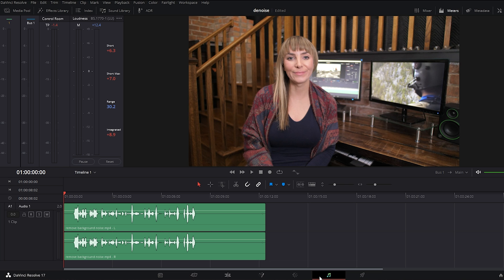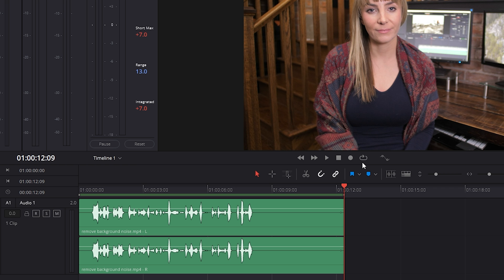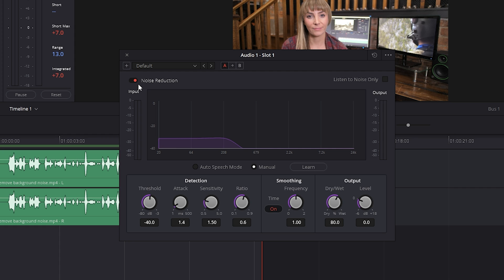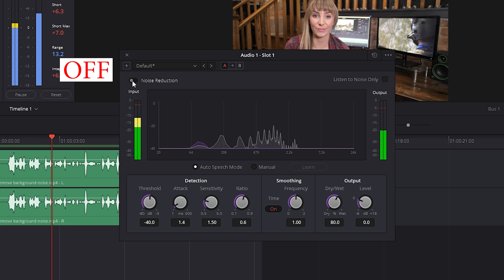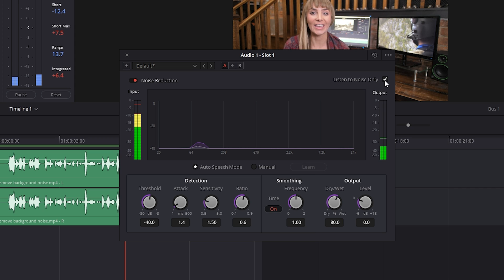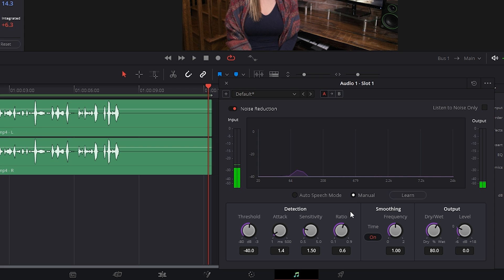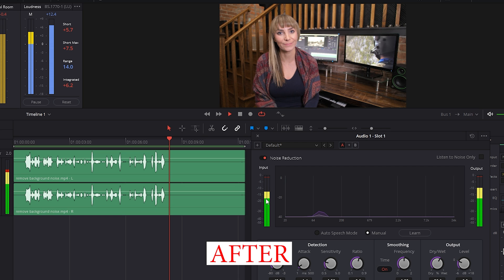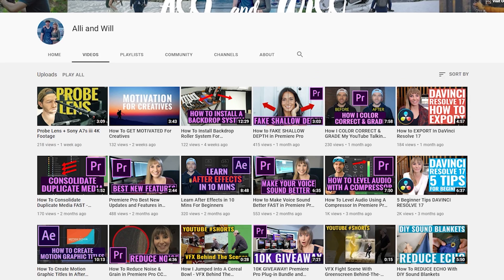How to Remove Audio Background Noise in DaVinci Resolve: NOISE REDUCTION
🔴GEAR WE USE:
In this DaVinci Resolve 17 Fairlight tutorial Alli will show you 2 quick and easy ways to reduce and hopefully even remove distracting background noise in your audio using the Noise Reduction effect. Davinci's Noise Reduction effect works best if you're treating consistent background noise like the hum of a fridge or air conditioner. We have loads of video creating tutorials on our channel so check them out to learn even more!

ALLI'S HEADPHONES